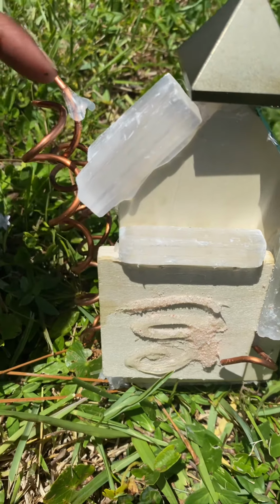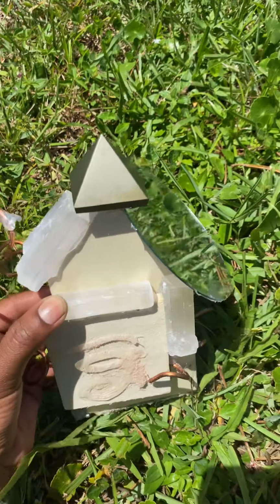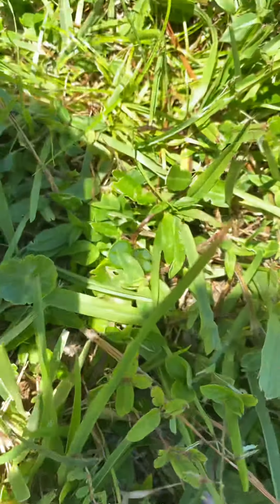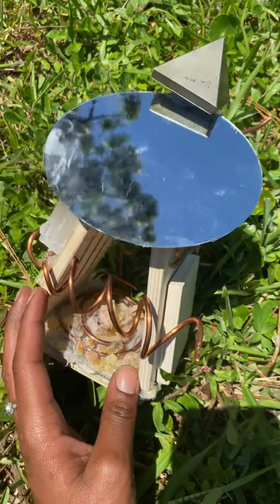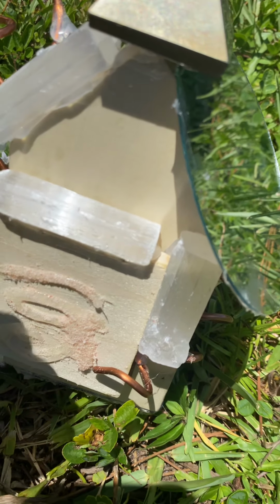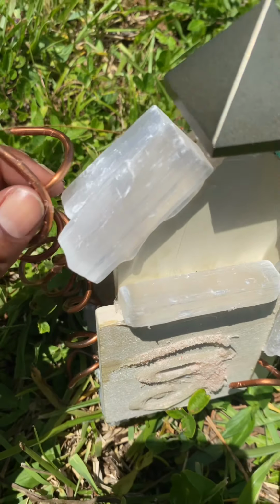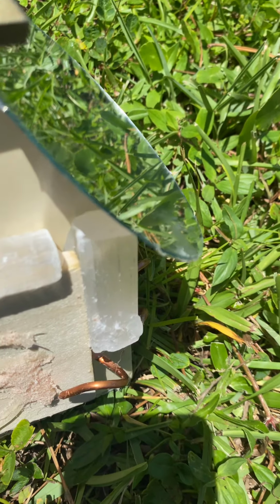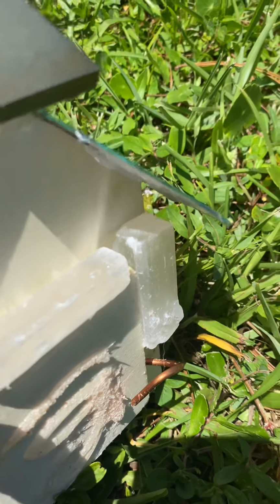MY PORTAL IS HERE 🛰🪞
STAY SAFE OUT THERE FAMILY
ASHE💚🪄